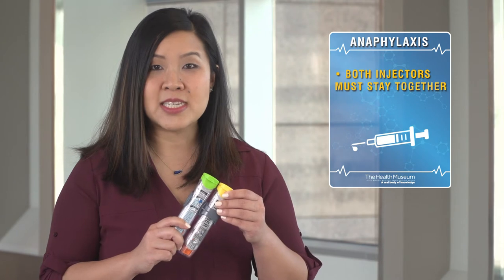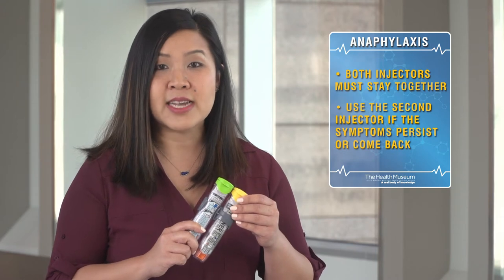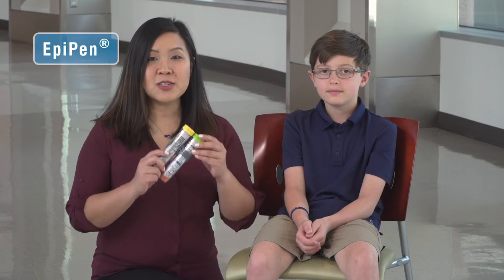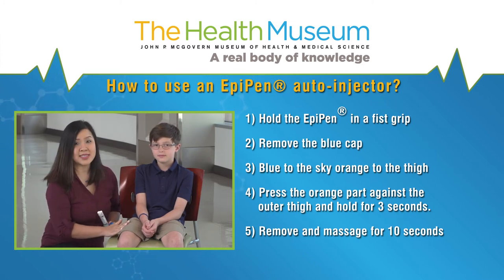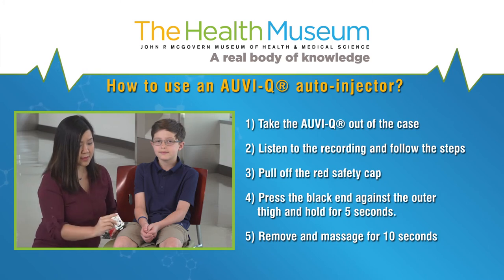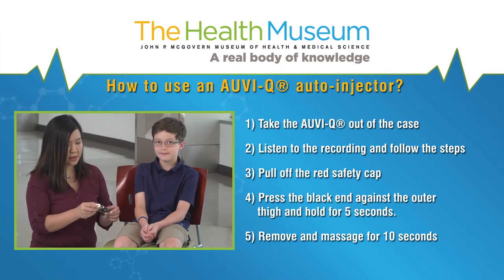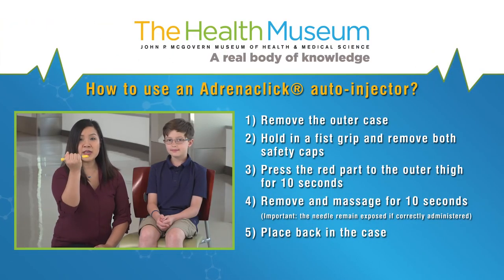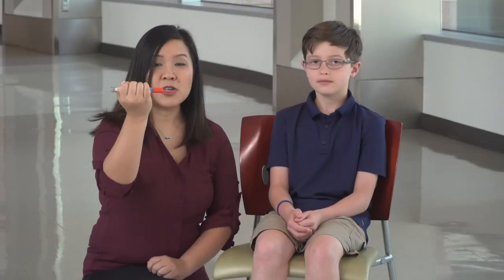How to use an epinephrine auto-injector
Do you know how to use an epi-pen? Click the video to learn more.